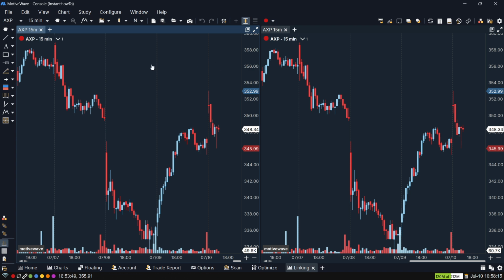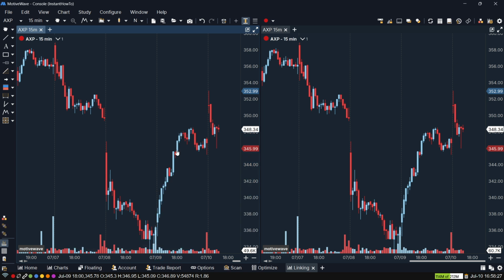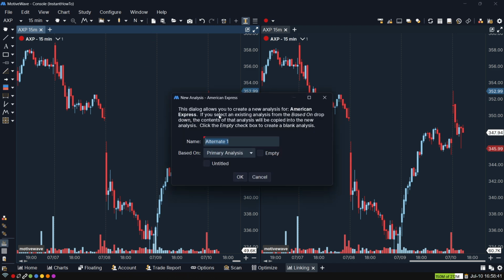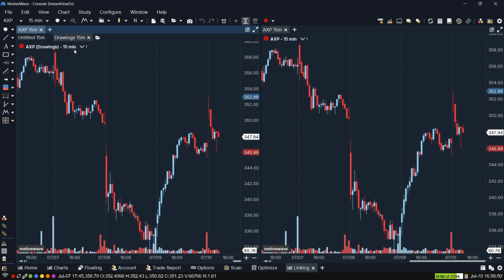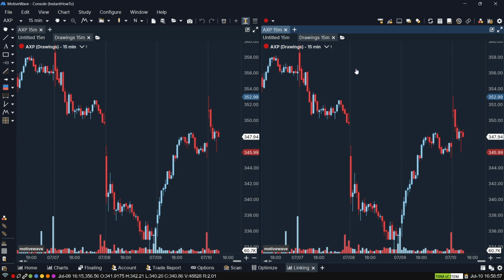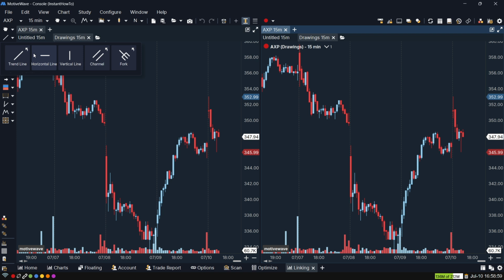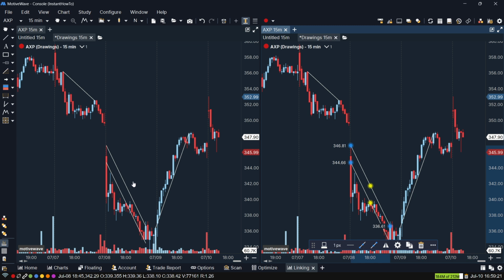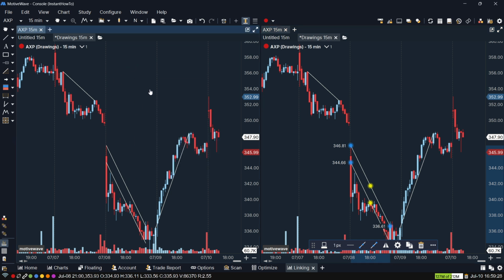How To LINK DRAWINGS In MotiveWave (QUICK & EASY) 2026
In this video, I'll show you how to link drawings in motivewave. This is a full guide on how to connect and synchronize your drawings for better analysis in 2026. In case you've been trying to integrate your drawings seamlessly in motivewave, this is the video you need to see!